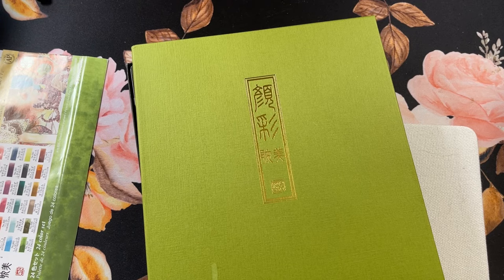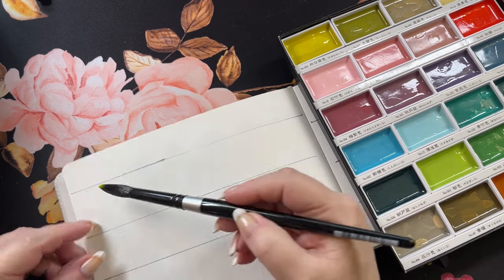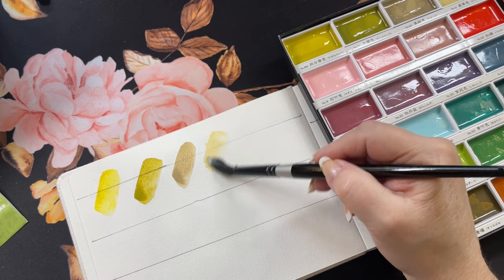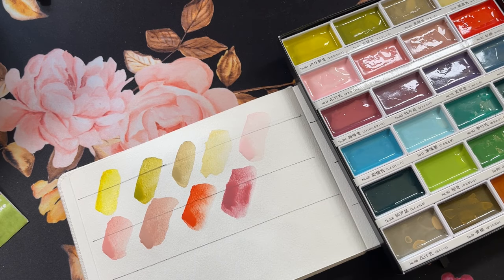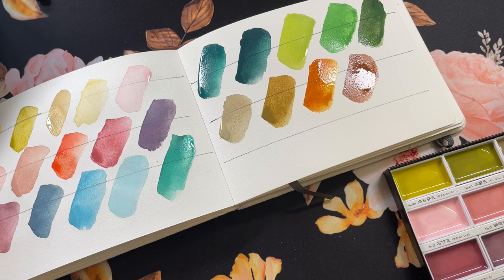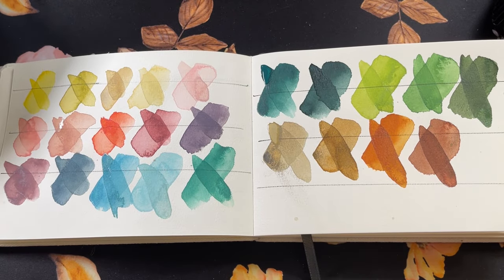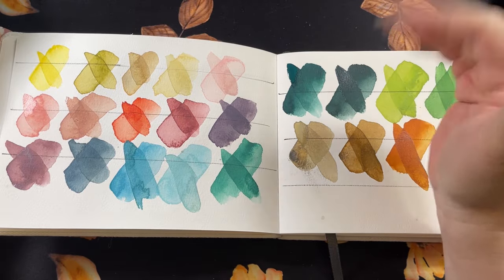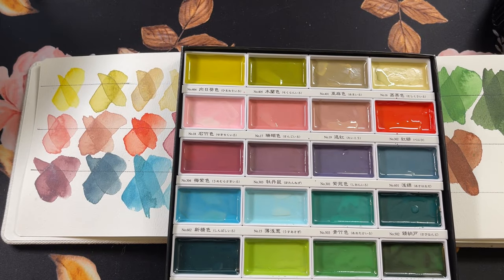Kuretake Gansai Tambi new 24 Color Set II Art Nouveau Swatching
Kuretake Gansai Tambi new 24 Color Set II Art Nouveau